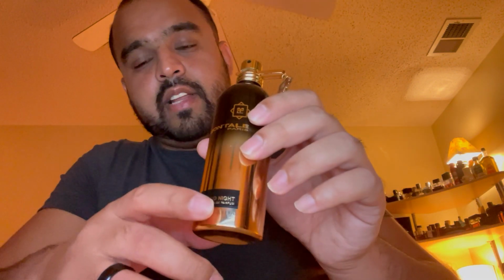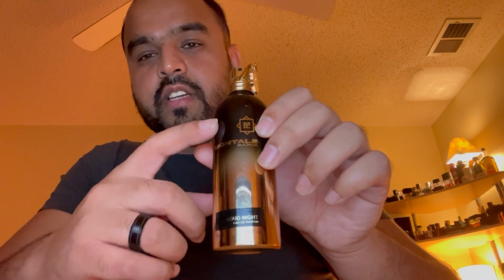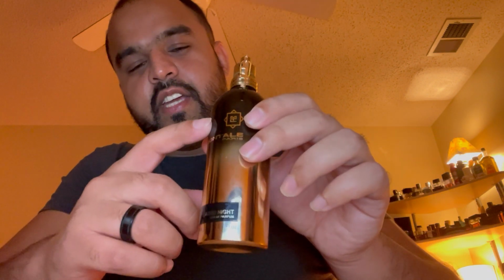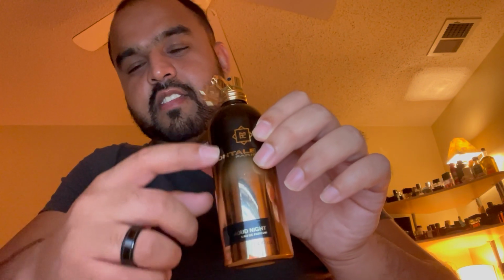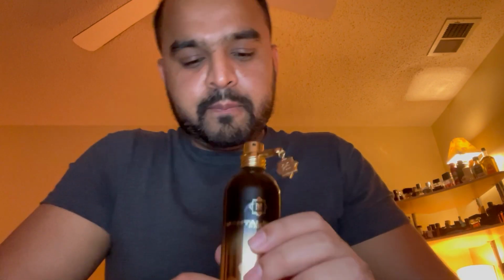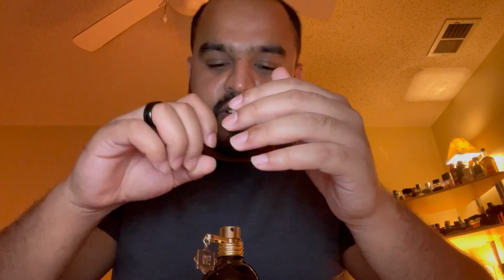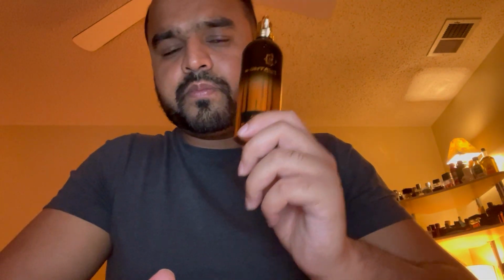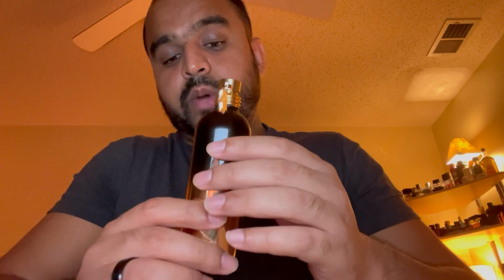Review on Aoud Night Montale for women and men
Aoud Night by Montale is a Oriental Woody fragrance for women and men. Aoud Night was launched in 2014. The nose behind this fragrance is Pierre Montale. Top notes are Agarwood (Oud), Fruity Notes, Bergamot and Sicilian Lemon; middle notes are Moroccan Rose and Indonesian Patchouli Leaf; base notes are Leather, Sandalwood, Amber, Guaiac Wood and White Musk.